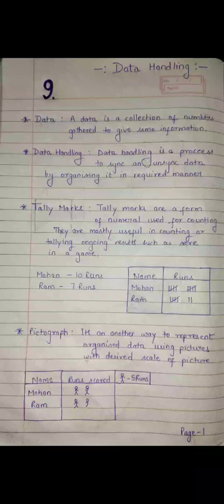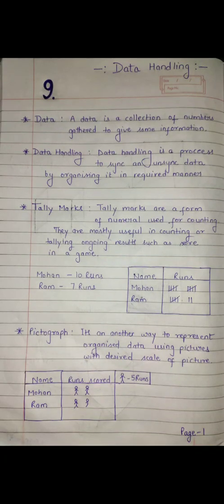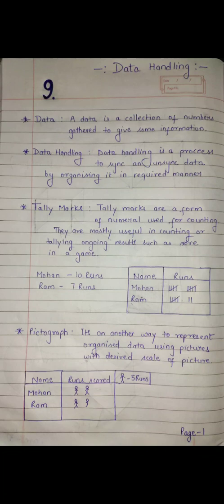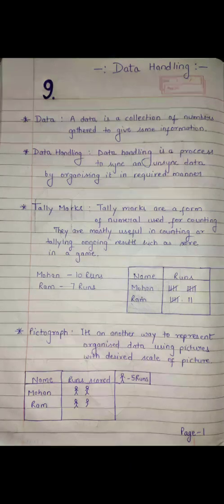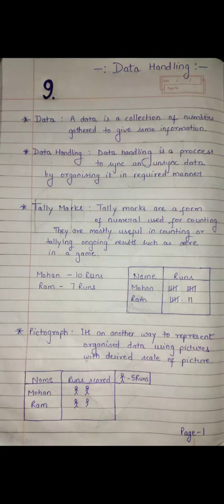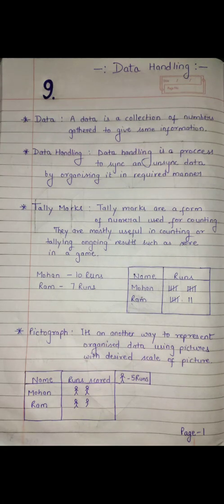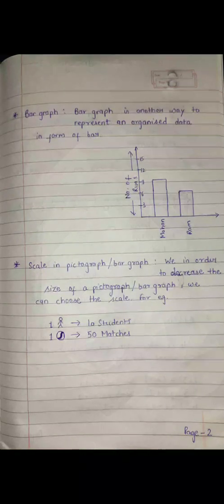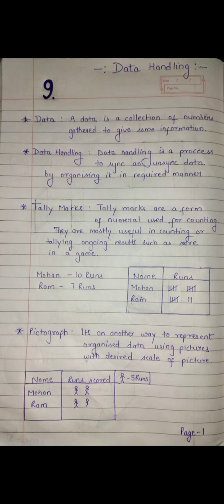Class 6 Maths Ch. - 9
Document from Gurmeet Chauhan